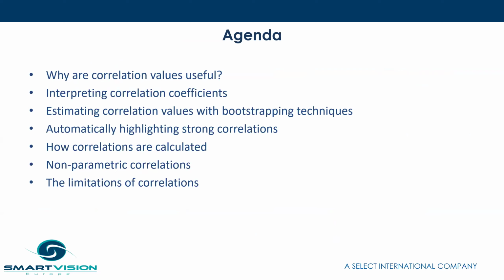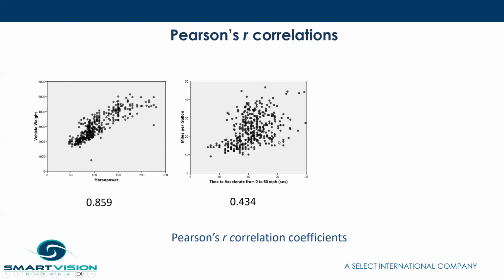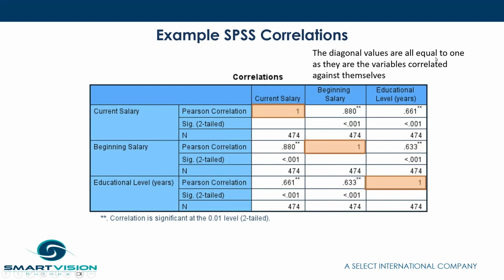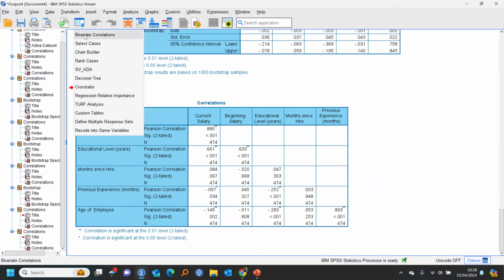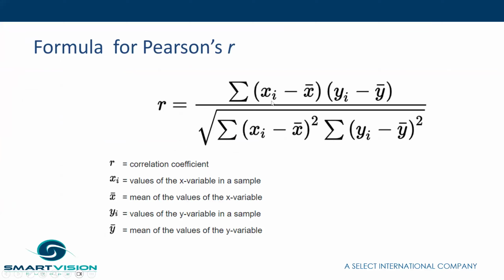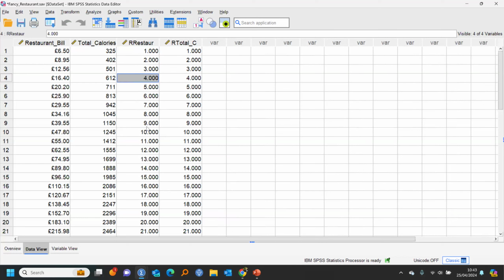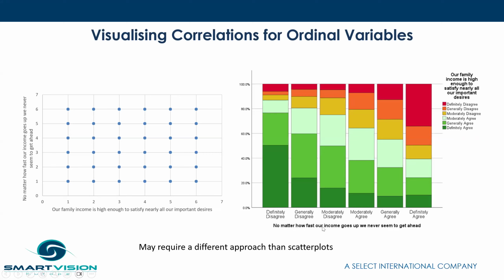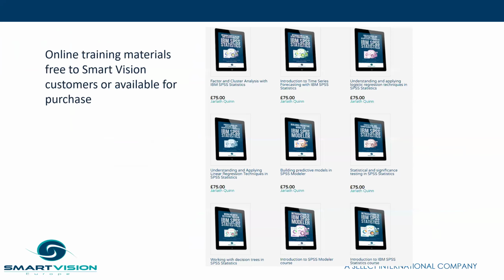Correlation analysis with SPSS April 2024